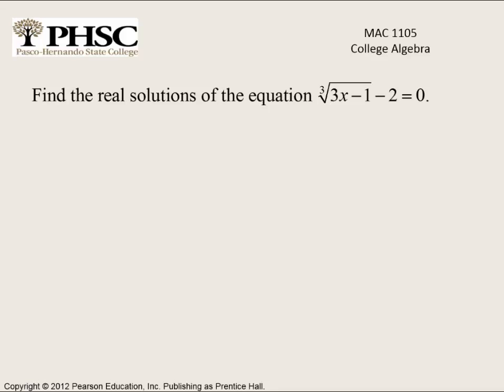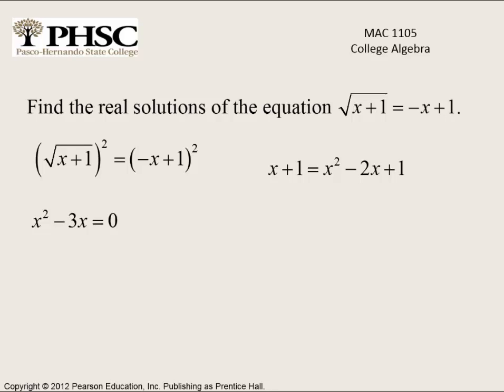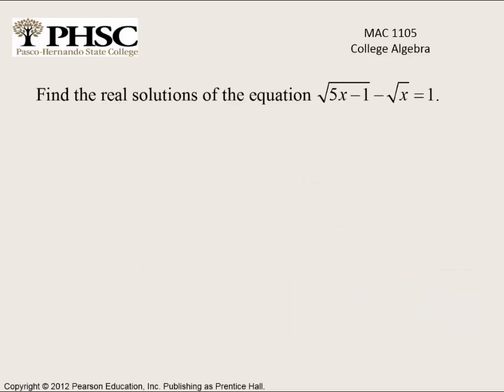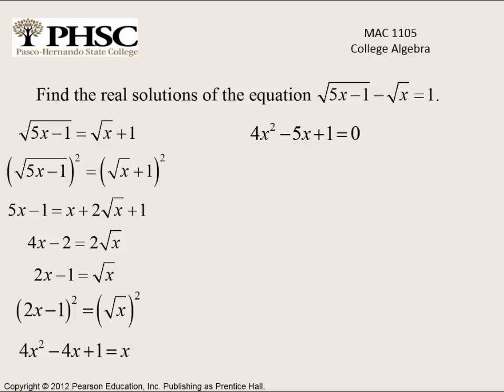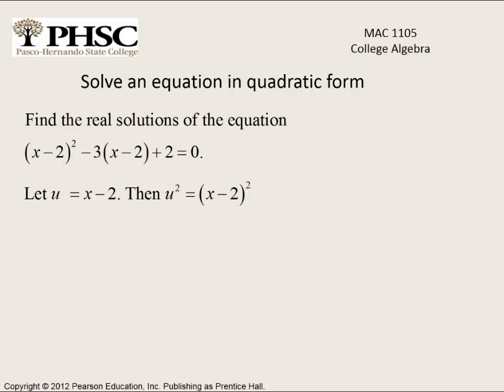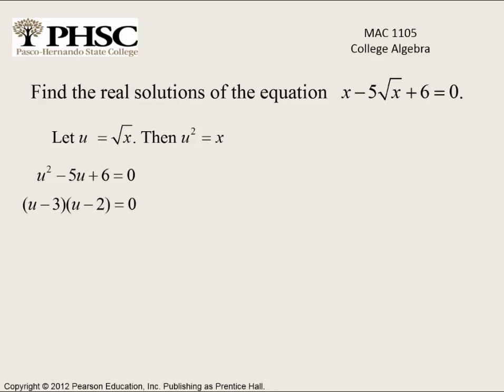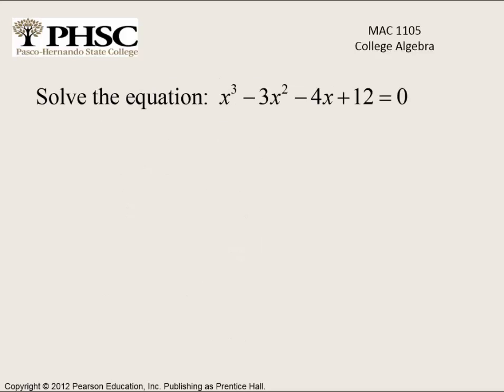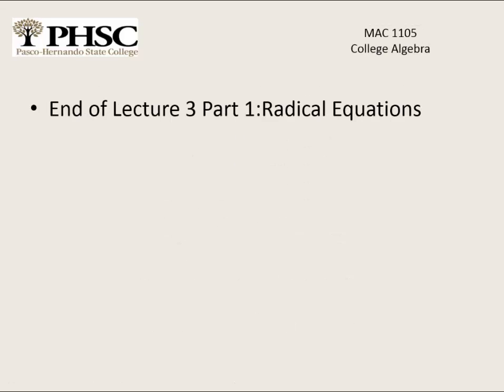MAC 1105 Lecture 3 Part 1 Radical Equations